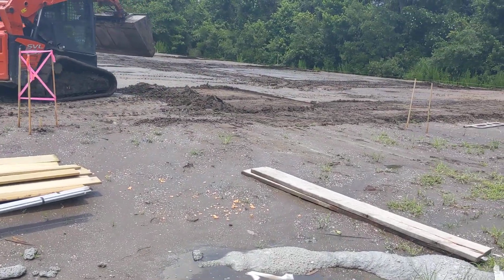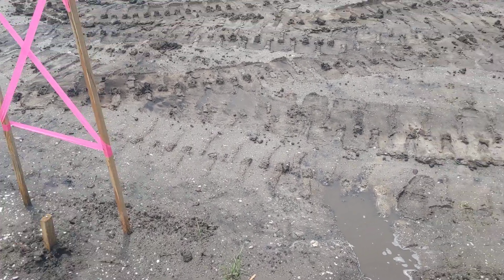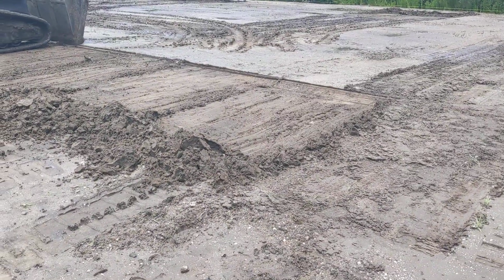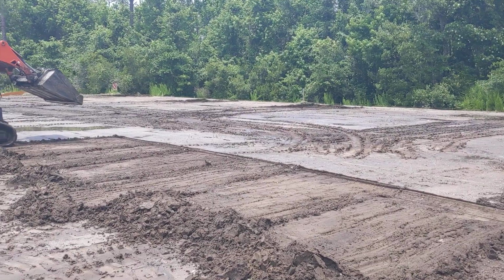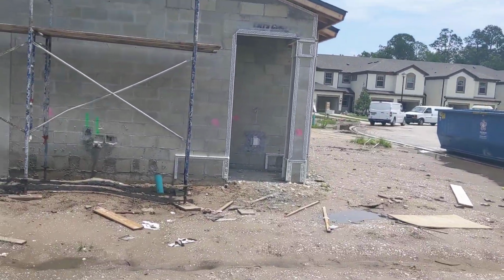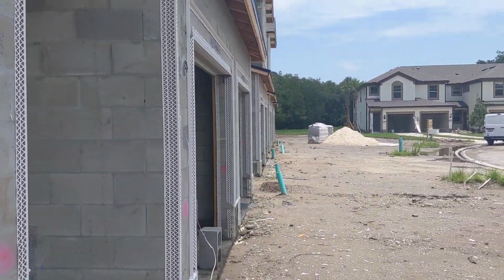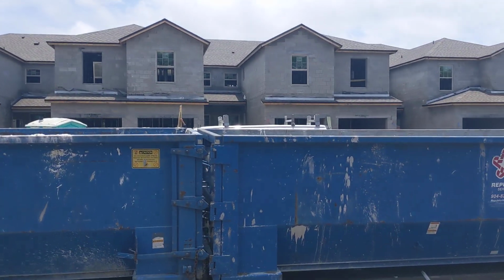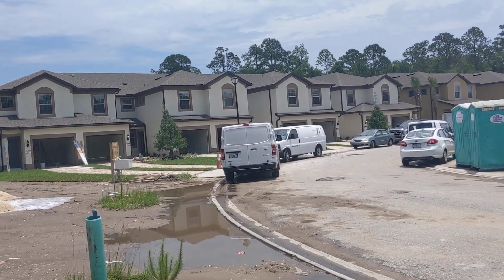Thursday afternoon update